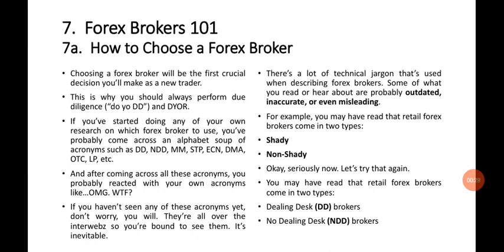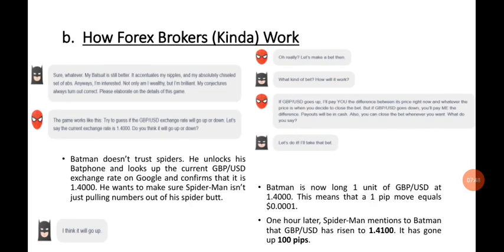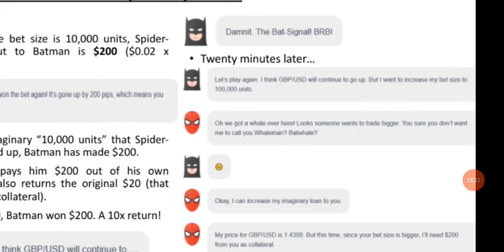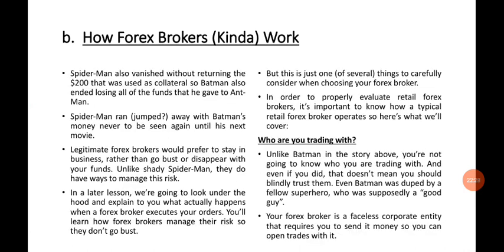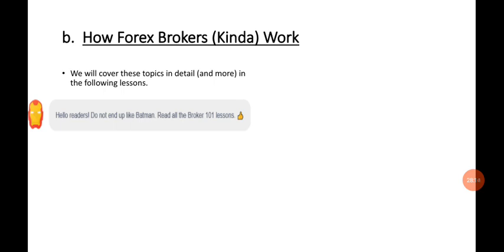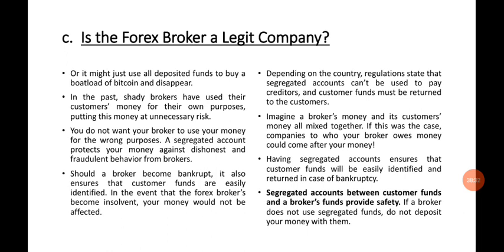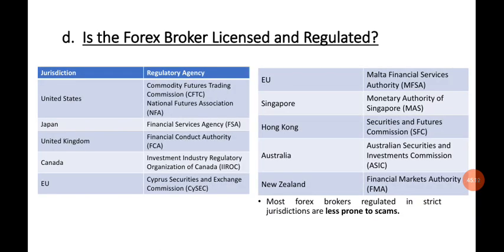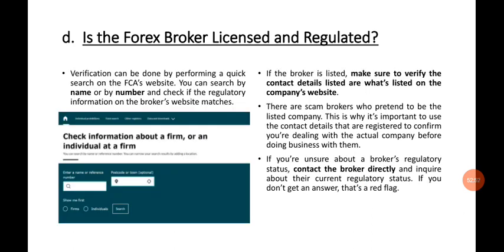FX Begin 7